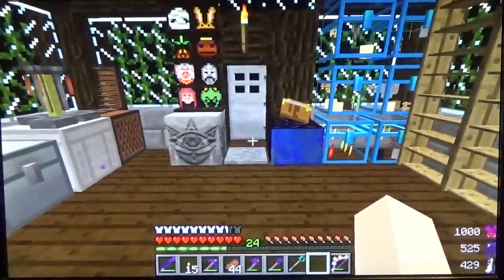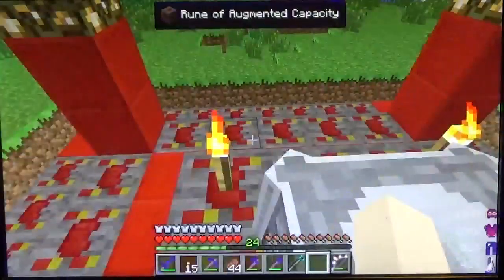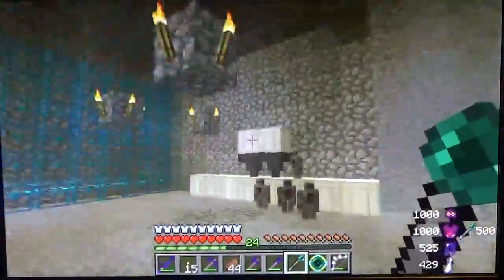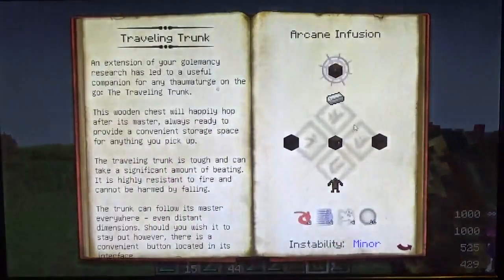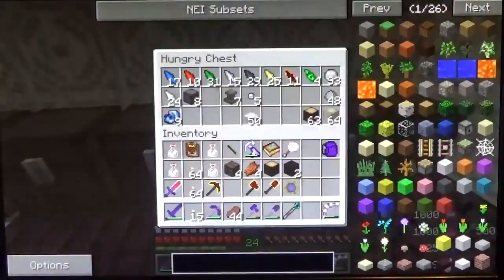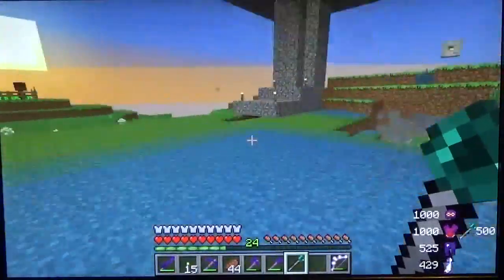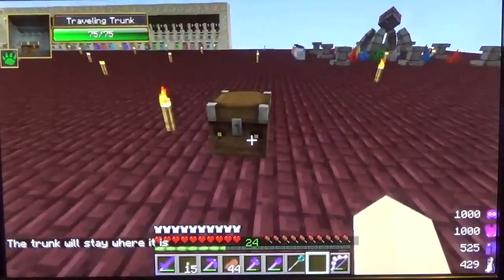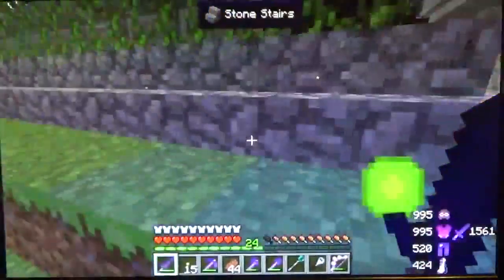minecraft blood and magic ep7